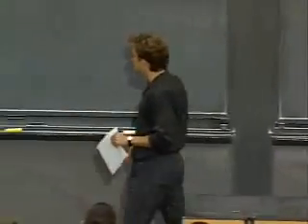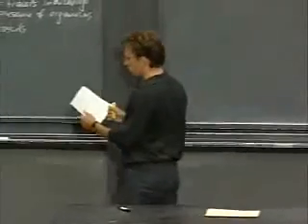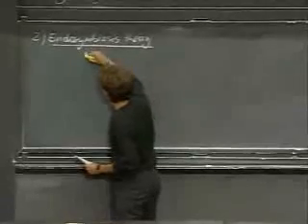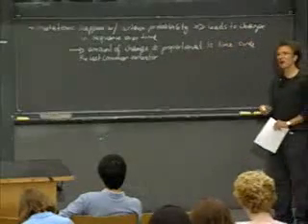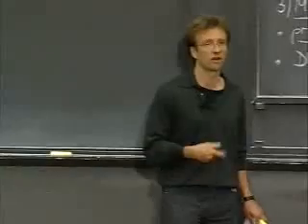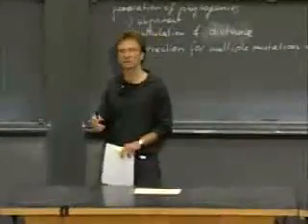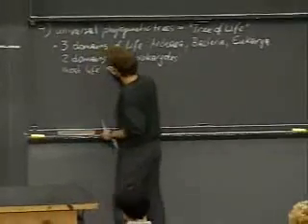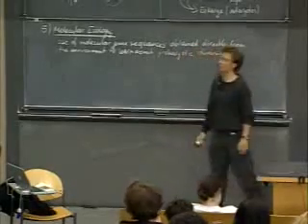Population Genetics and Evolution (MIT mirror)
Population Genetics and Evolution (Prof. Martin Polz, Guest Lecturer)

Much thanks to the Massachusetts Institute of Technology for releasing this lecture, and hundreds (thousands?) of others, on their YouTube channel: